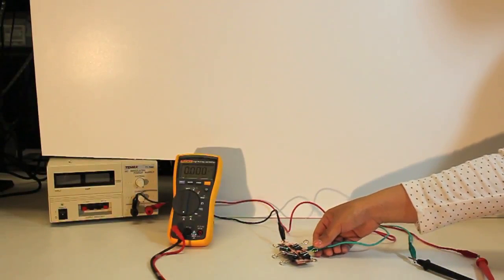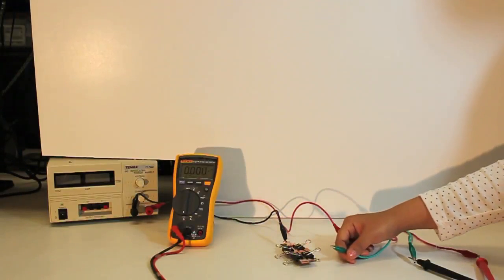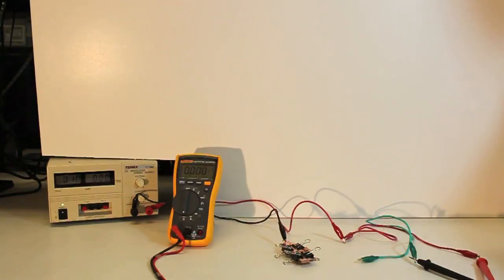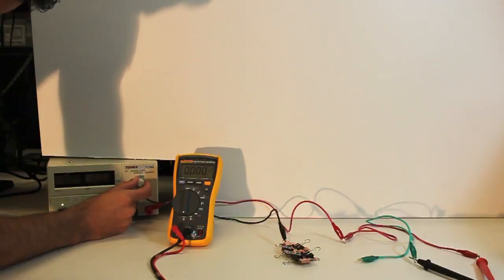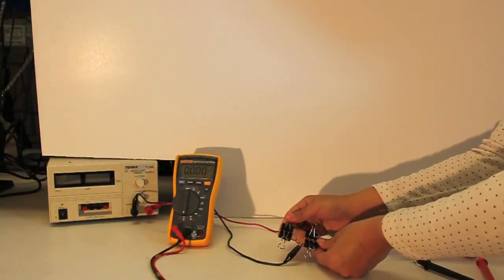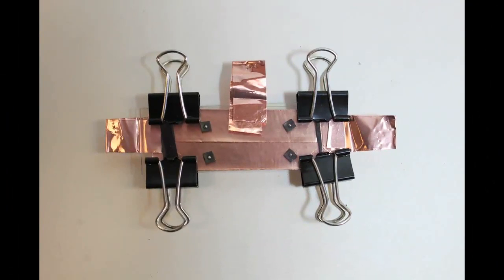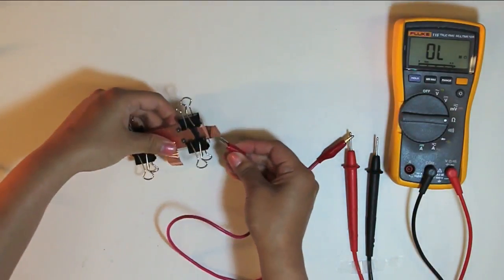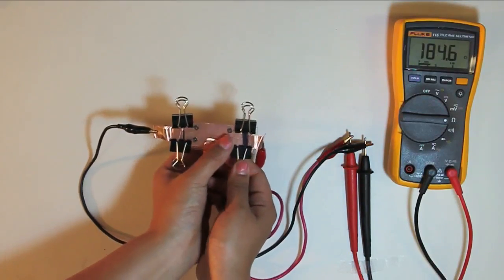Lab 5: Quantum Mechanical Tunneling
MIT 6.007 Electromagnetic Energy: From Motors to Lasers, Spring 2011
Instructor: Yu Gu